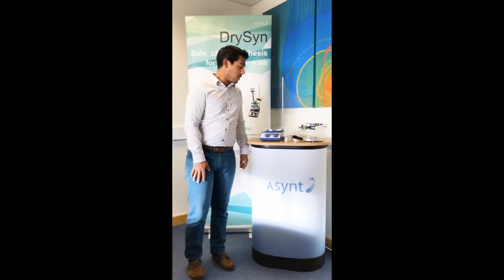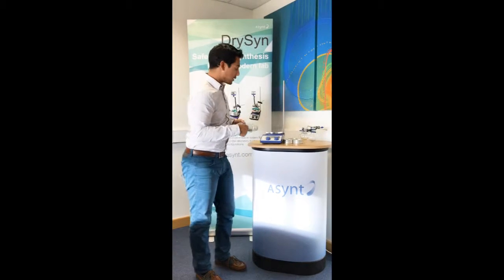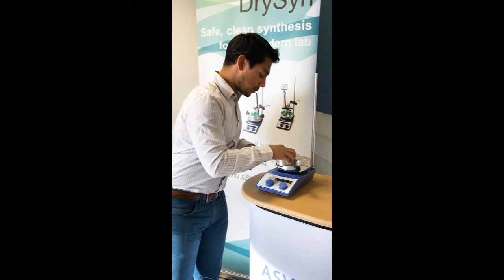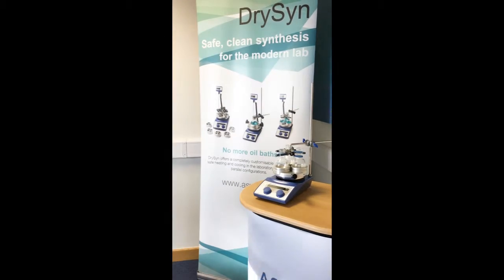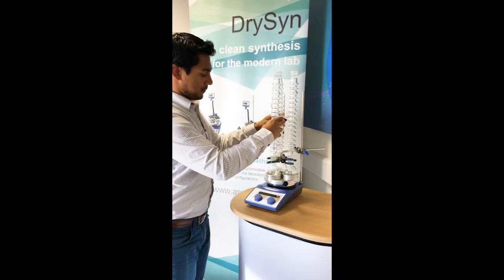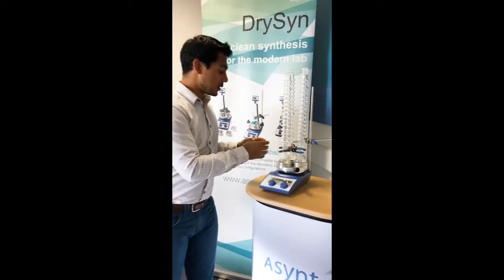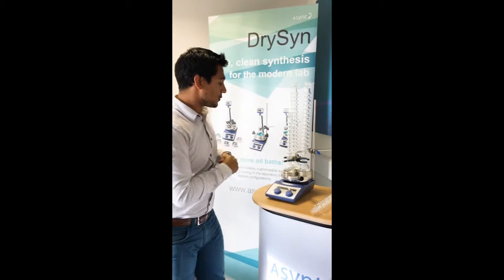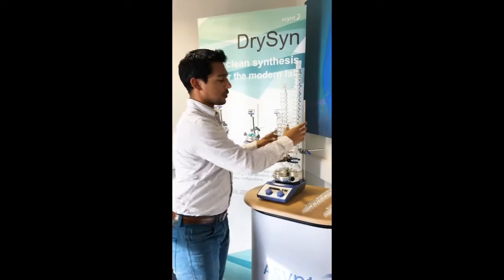Asynt CondenSyn waterless air condenser in parallel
Dr Arran Solomonsz demonstrates the range of 200mm, 350mm and 450mm Asynt CondenSyn used in parallel on the DrySyn MULTI base with flasks from 5ml up to 1L with the appropriate CondenSyn.  Easily changed, and incredibly easy to set up the CondenSyn is helping scientists save water and money all over the world!